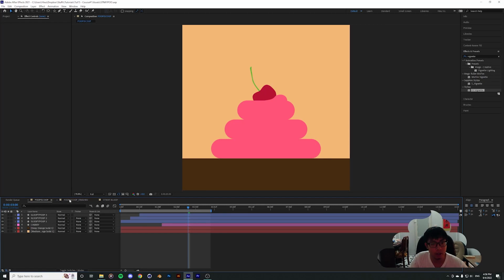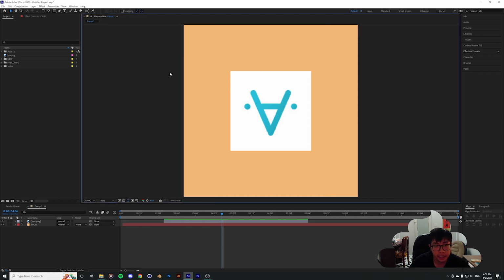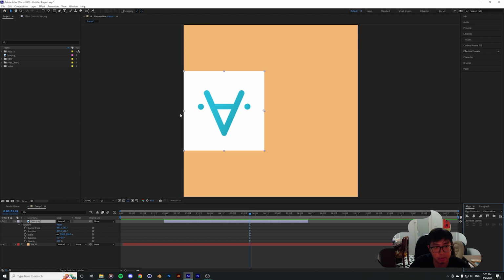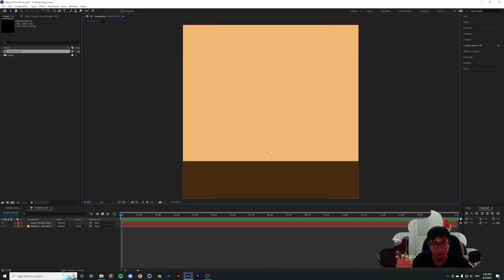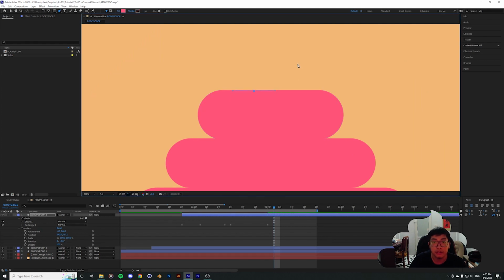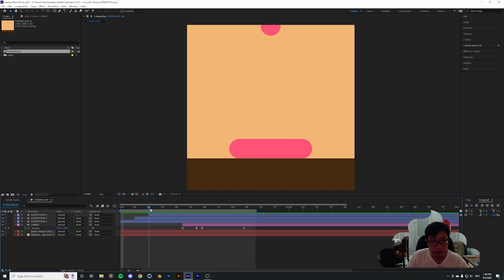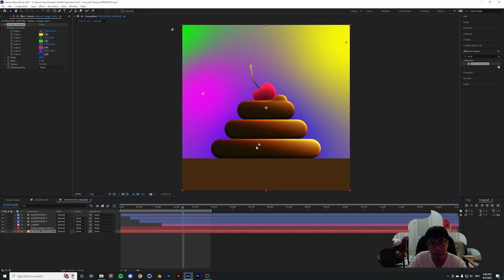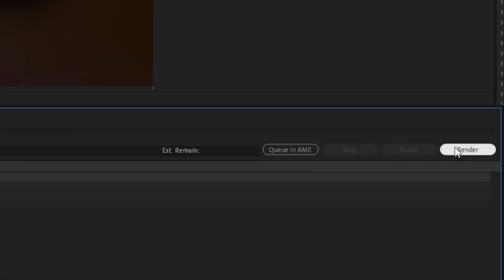HOW TO POLISH A TURD - Introduction to After Effects | Free Beginner to Intermediate Course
COURSE COMPLETION PACKAGE:
00:00:00 Intro
00:02:31 Chapter 1: Introduction to After Effects for Motion Design
00:43:47 Chapter 2: Design and Animate the Stinky-Doo
01:31:20 Chapter 3: Polishing and Final Touches
02:08:28 Thank you!
After Effects for Beginners!